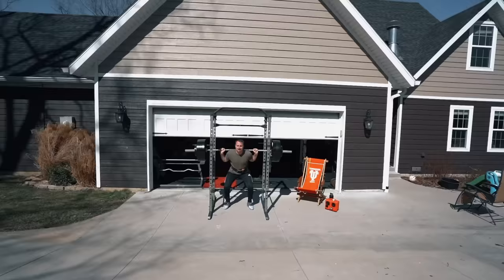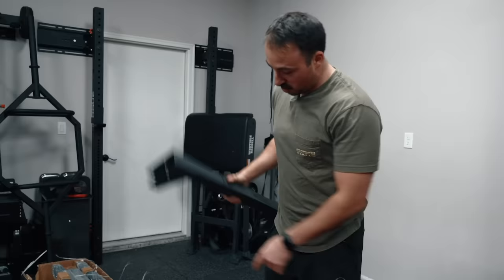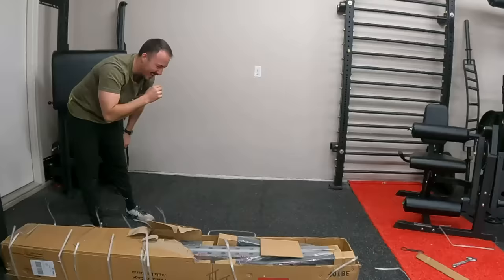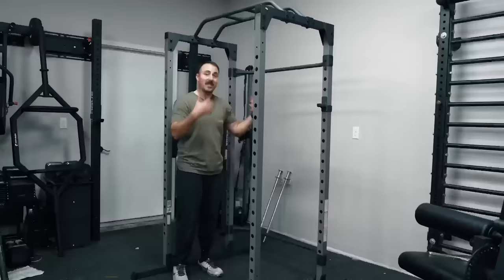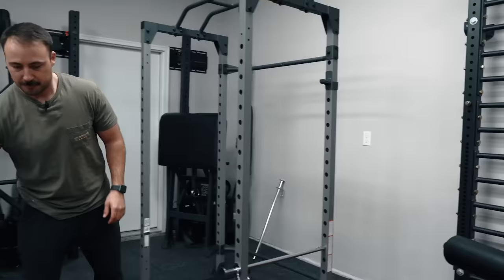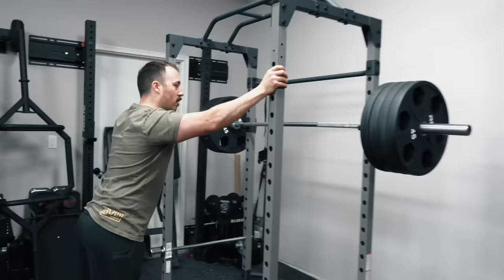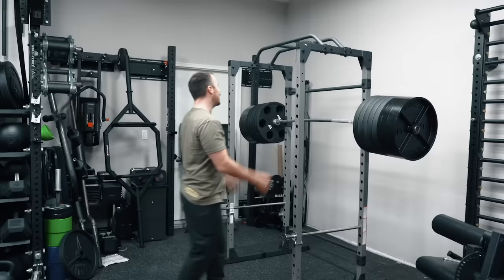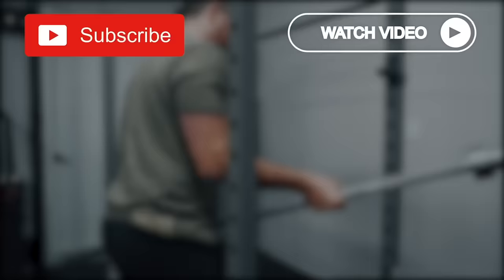I BOUGHT the CHEAPEST Power Rack on Amazon...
⏬ This is the most budget-friendly power rack I could find. So I loaded 900 LB on it.⏬
➡ Amazon Power Rack

At Garage Gym Reviews, we test a lot of squat racks. But, they're almost always above $1,000 starting price. So, at the request of you guys, we're working on reviewing cheaper stuff.

Such as this, the Fitness Reality 810XLT Squat Rack that is the cheapest power rack I could find on Amazon.

Is it cheap? Yes...
Is it good? Eh...

However, what I've found for our Fitness Reality 810XLT Squat Rack review is that it just works. And sometimes, that's enough.